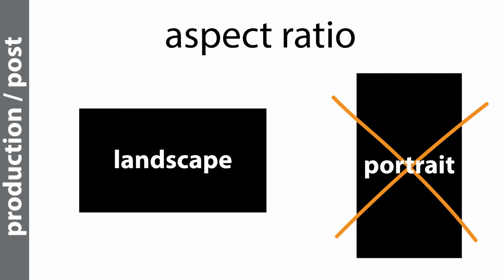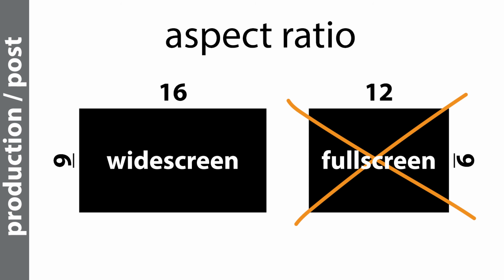Tips and Tricks for Educational Video Creation